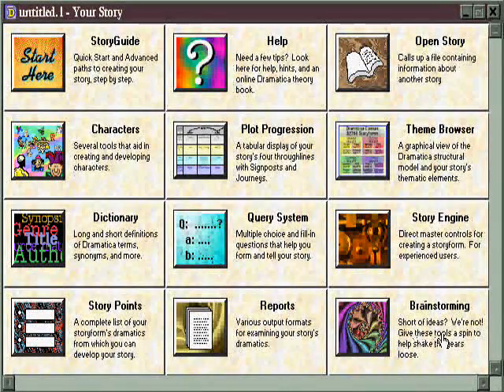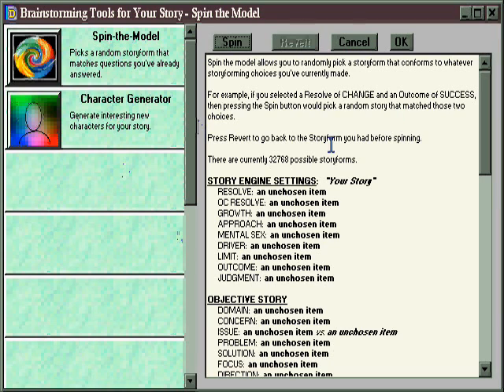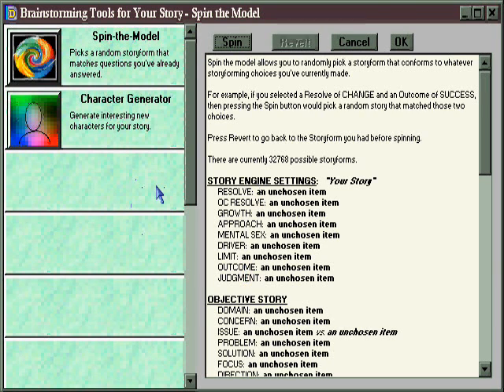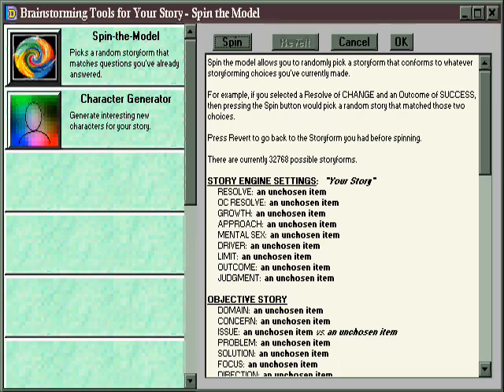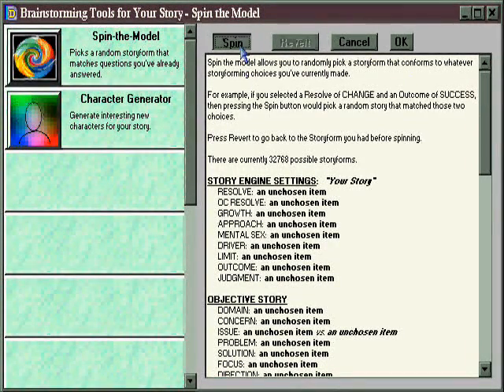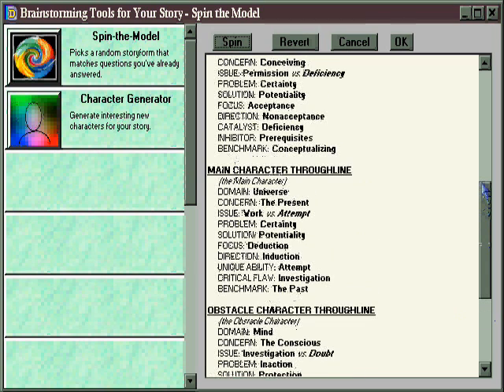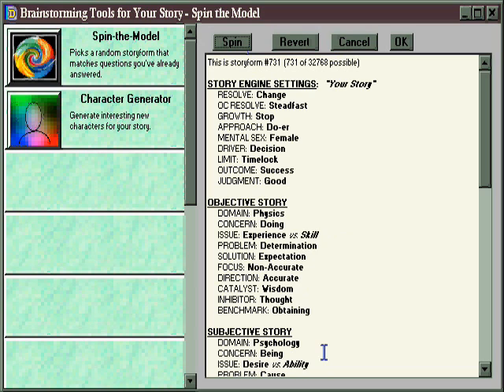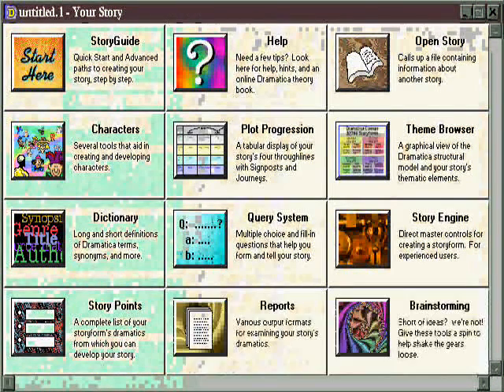Dramatica Software - Random Story Generator - Storymind.com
Dramatica Pro includes a brainstorming area in which one can randomly create story structures and characters, selecting those attributes you want in your story and discarding those that don't fit.